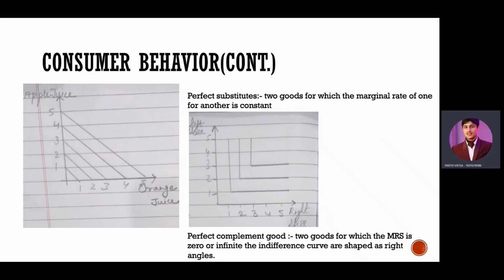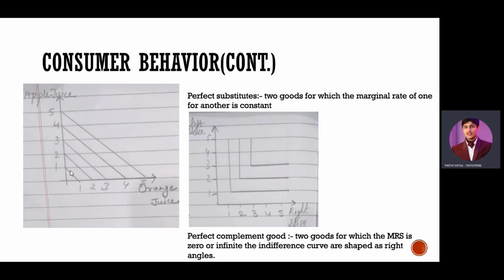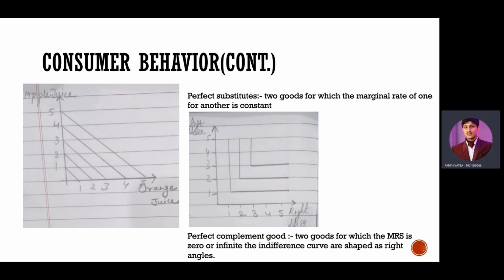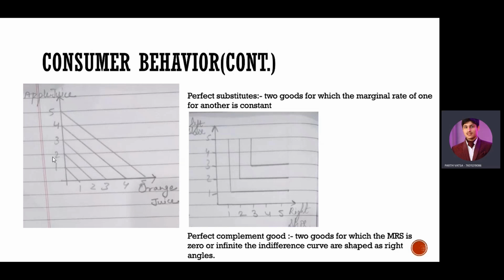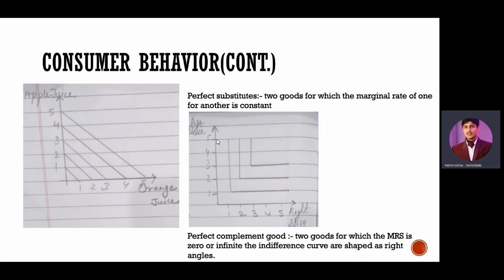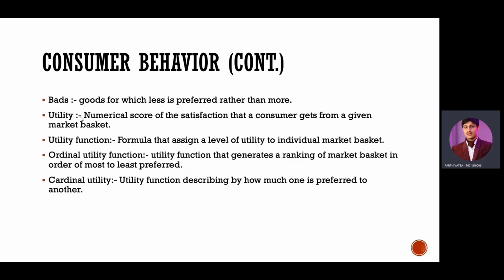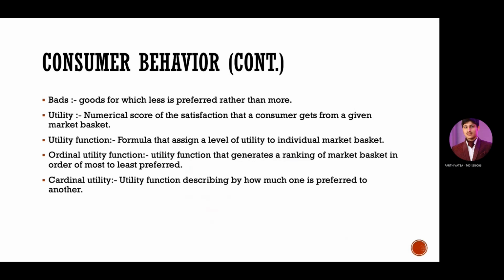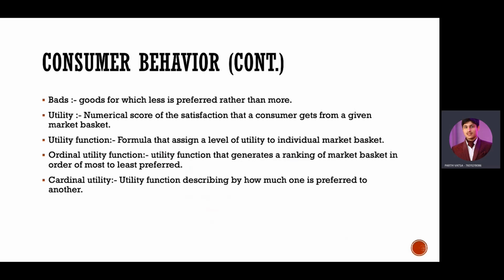consumer behavior end